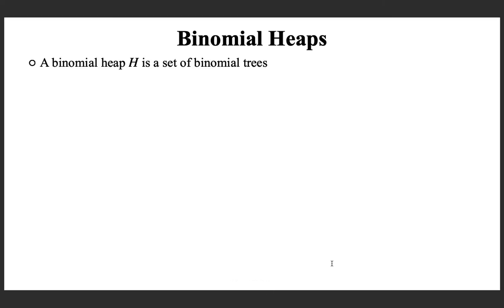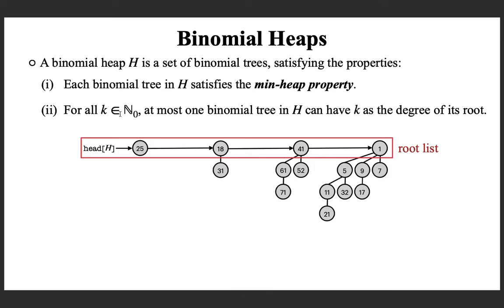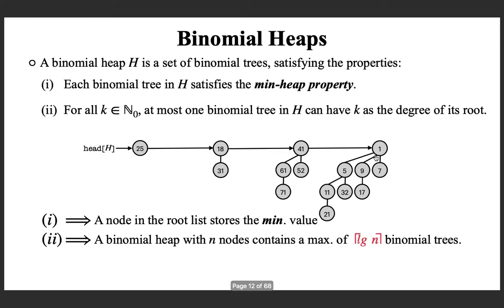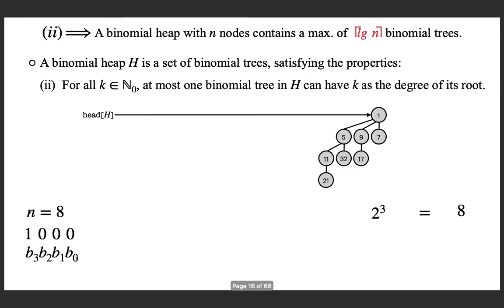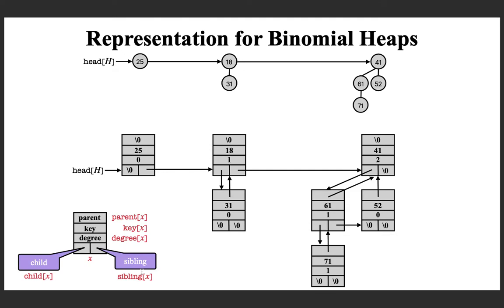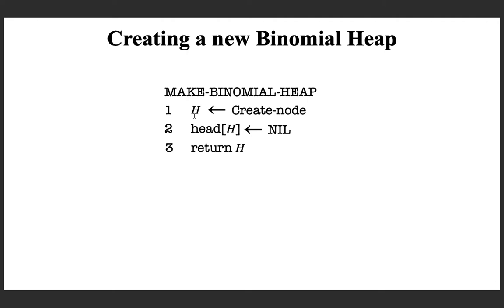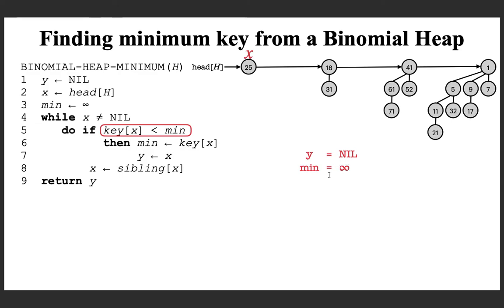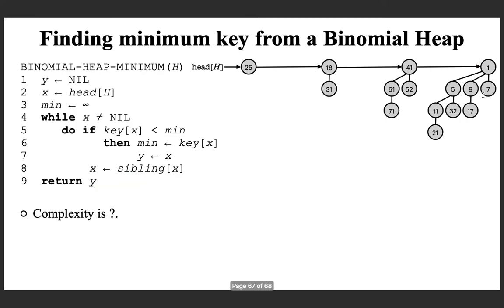ADSA L12 - 01CS6105 Advanced Data Structures and Algorithms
This lecture  introduces the data structure namely Binomial Heaps. Topics discussed: Definition of binomial heaps, properties of binomial heaps, algorithm to find the minimum value node from a binomial heap.